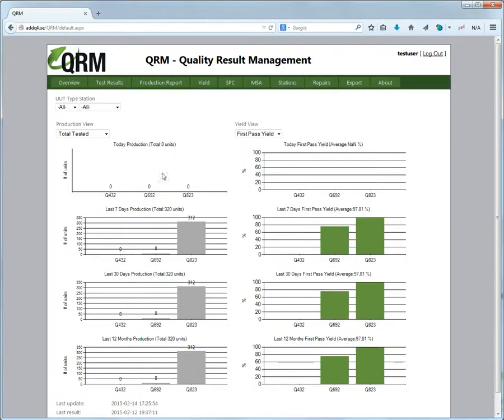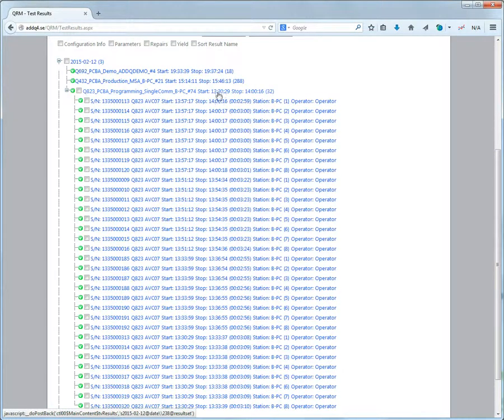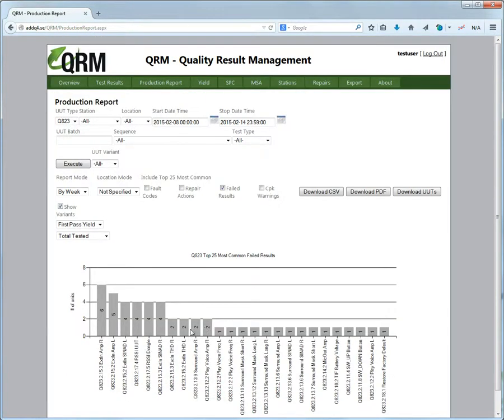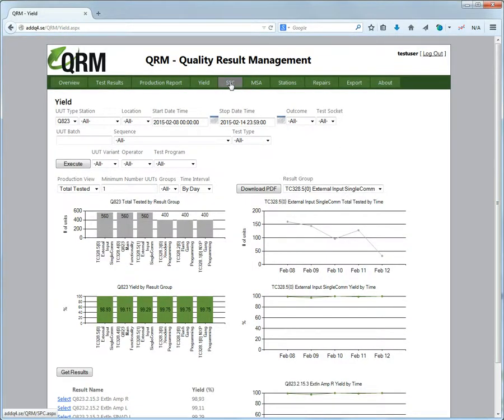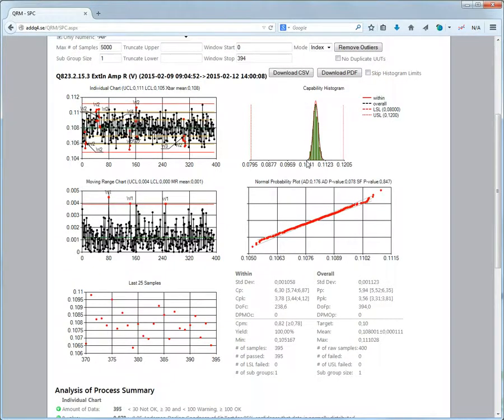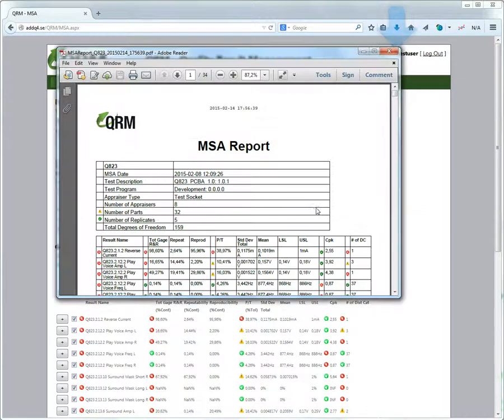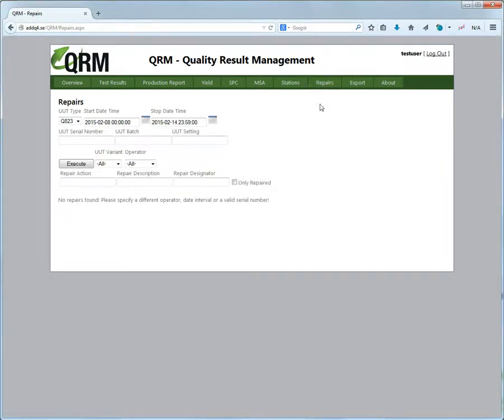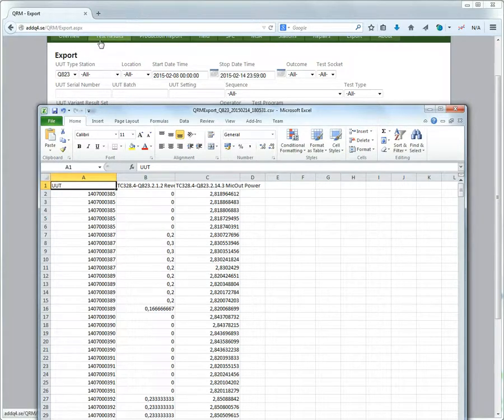QRM Web Application Demo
This video shows all the main features of the QRM Web Application using the AddQ QRM demo server.